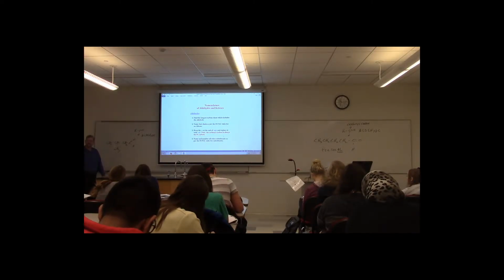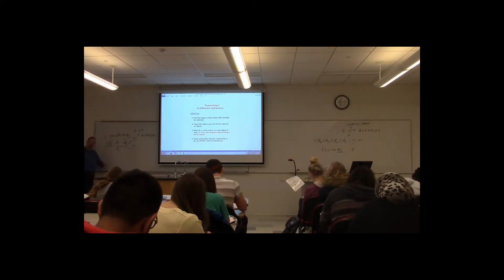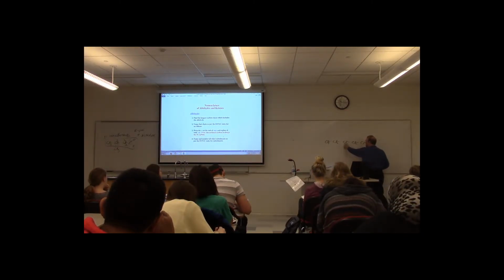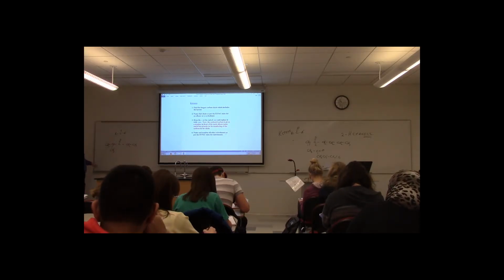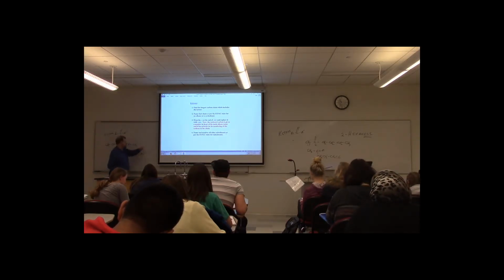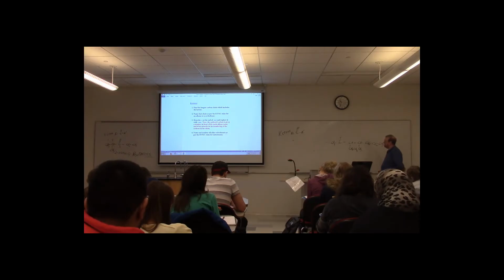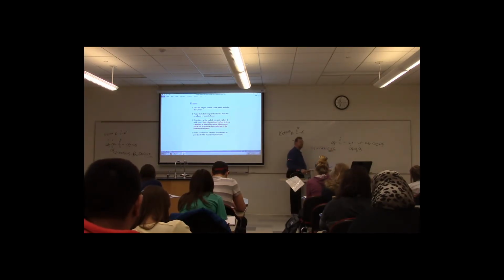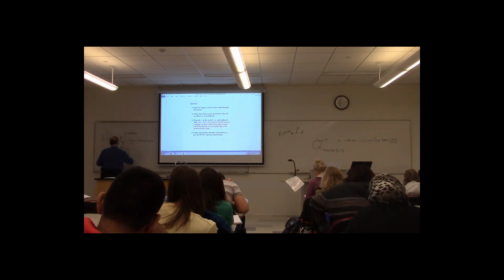20170228 CHEMI 1212 Lecture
20170228 CHEMI 1212 lecture by Dr. K. White
Topic(s):  Aldehydes and Ketones